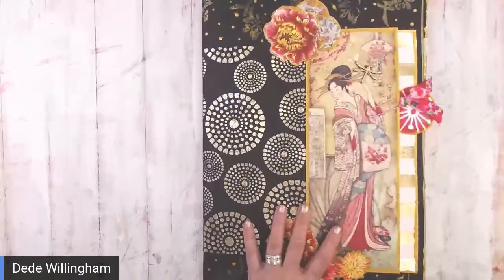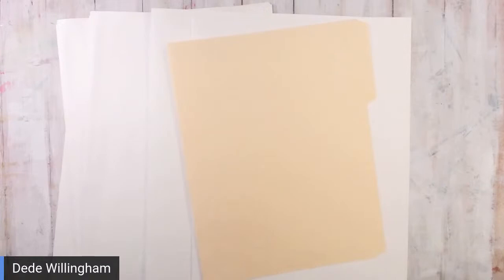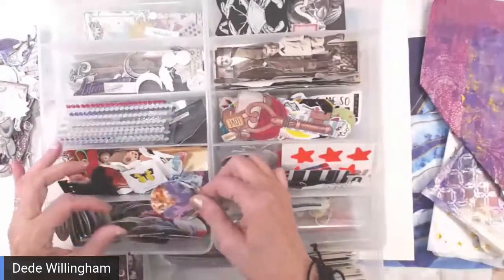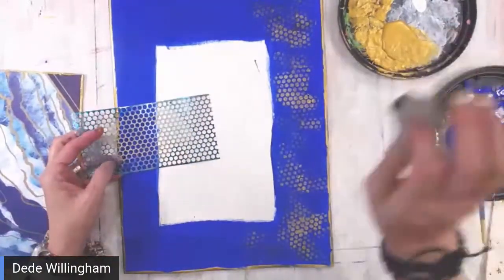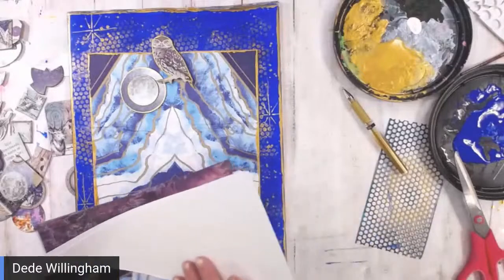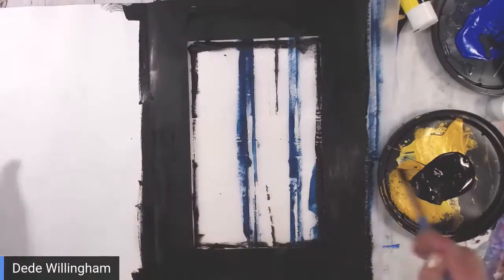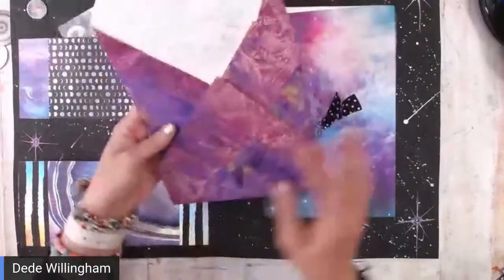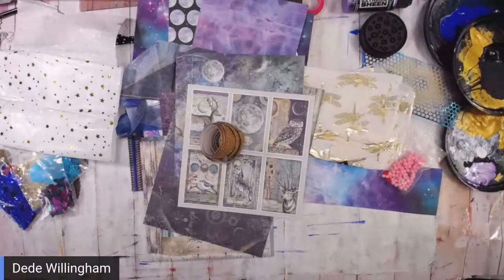Making Folio Art Journals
Making Art Journals